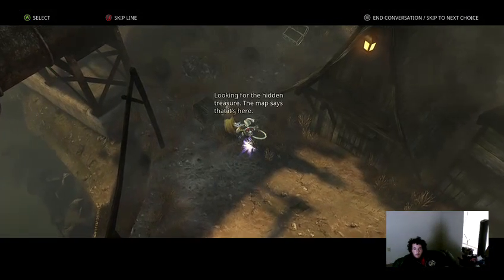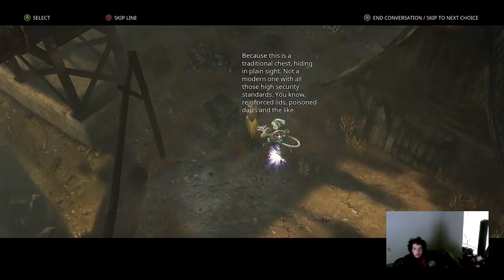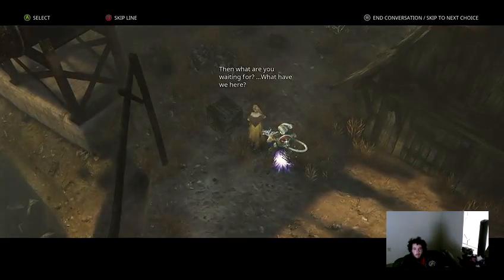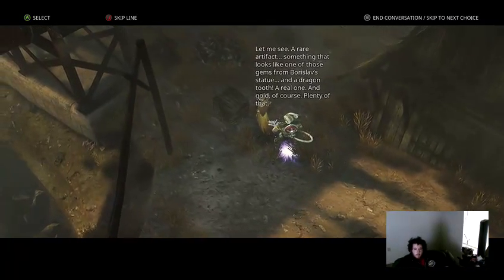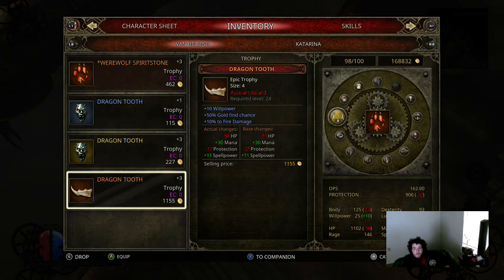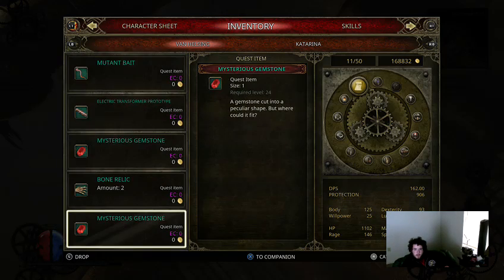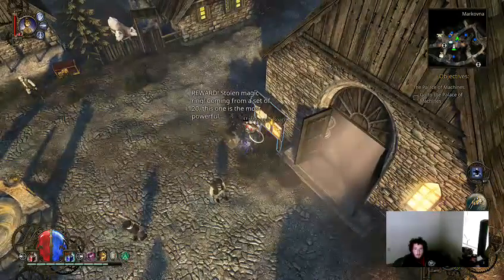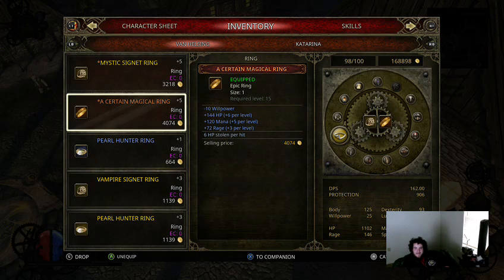Valkerian plays The Incredible Adventures of Van Helsing - Pt. 45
Watch as I become one of the greatest monster hunters of all time! Or you know... let the monsters go?